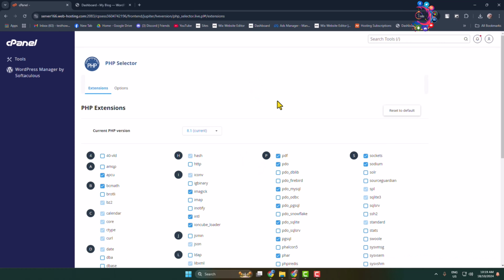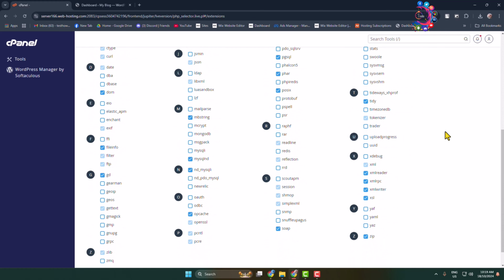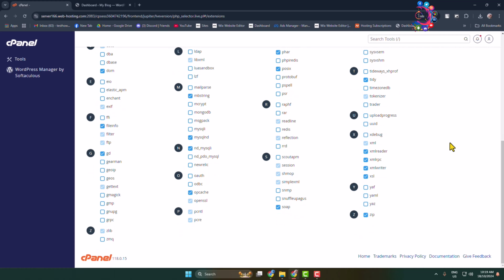How to enable PHP fileinfo extension in Cpanel 2025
Learn how to enable PHP Fileinfo extension in cPanel from our experts. Our cPanel Support team is here to help you out.